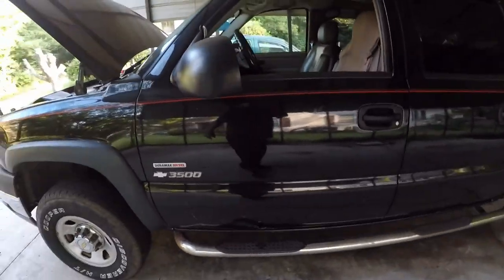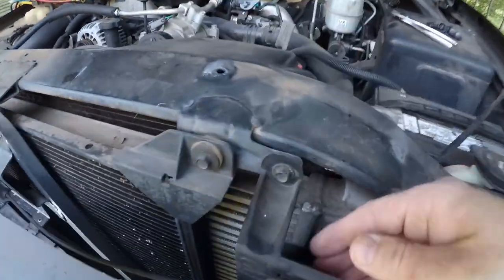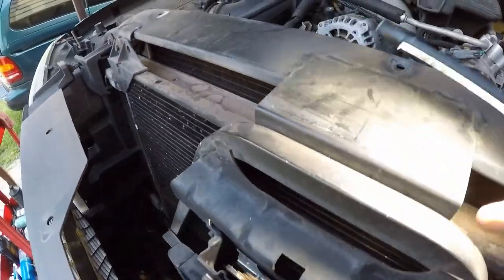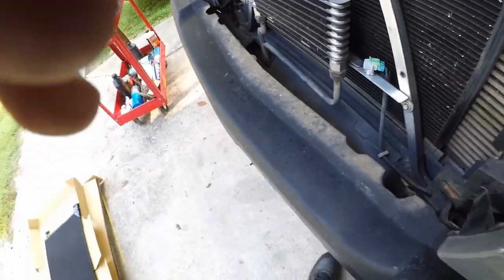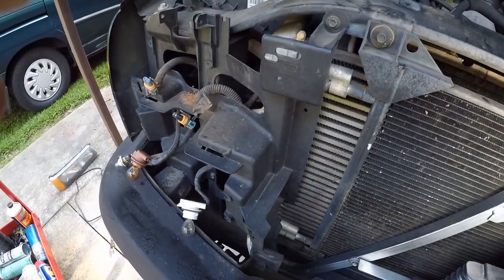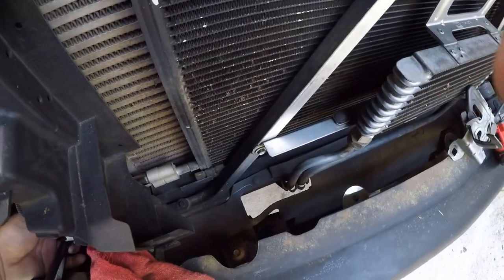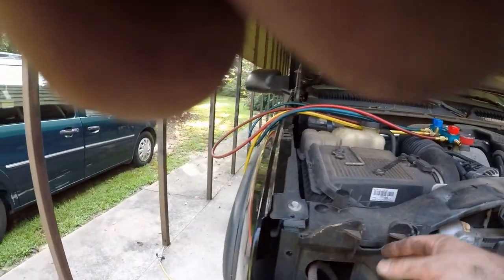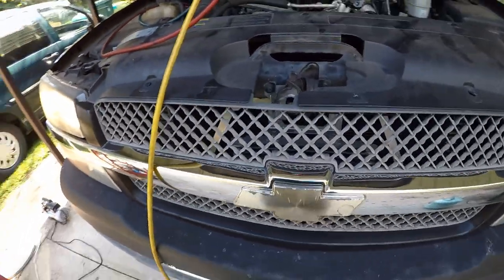How to install a A/C condenser in a 2004 Chevy Silverado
Today I will be installing a condenser in a 2004 Chevy 3500 pick up